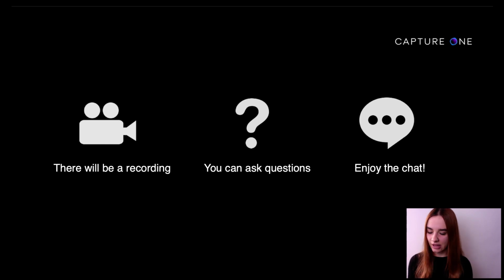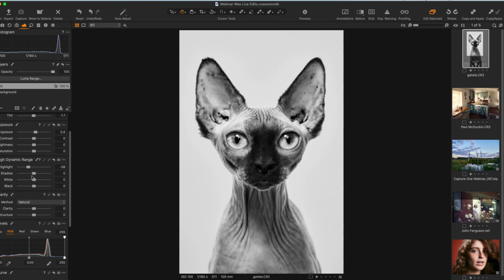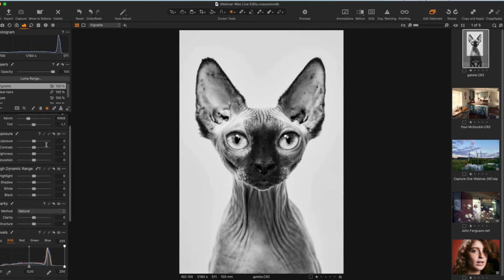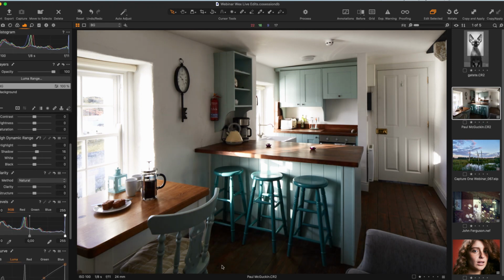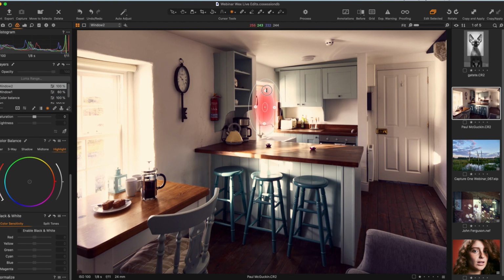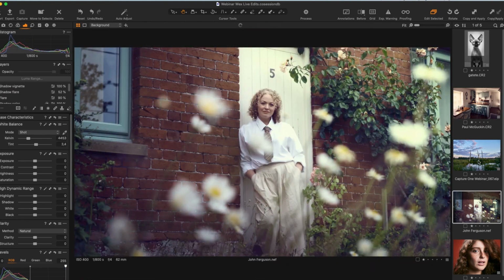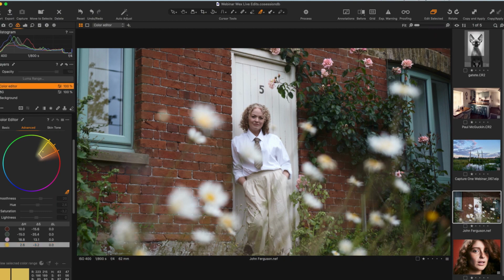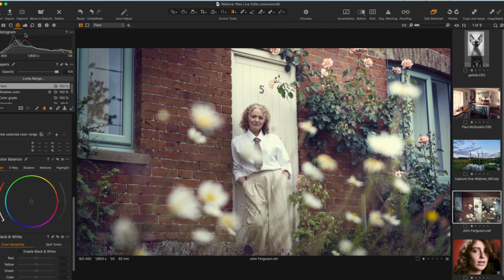Online Masterclass | Live Editing with Capture One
Online masterclass with María Pérez-Cejuela. Premiered on Wednesday 17th June 2020.

Join pro photographer and Capture One Channel Manager María Pérez-Cejuela for another exclusive masterclass. In this interactive session, María will present a comprehensive rundown on editing RAW files in Capture One, with a particular focus on layers.

Along with some of her own images, Maria will also be editing some of your RAW files live. María herself will be on hand during the session to answer your questions.